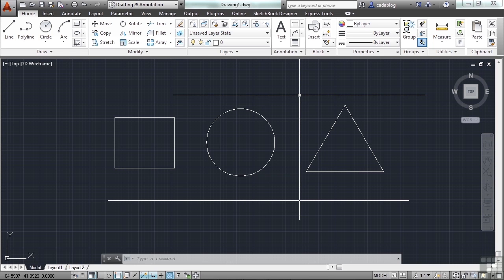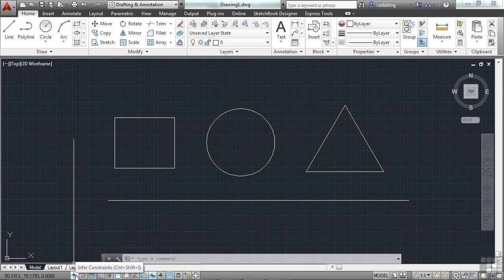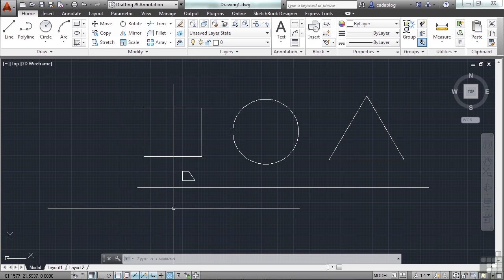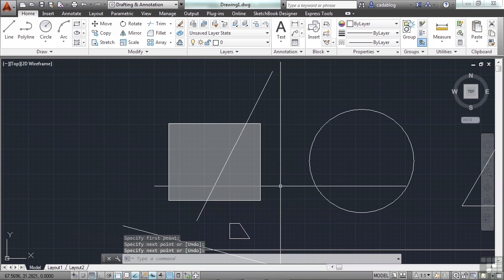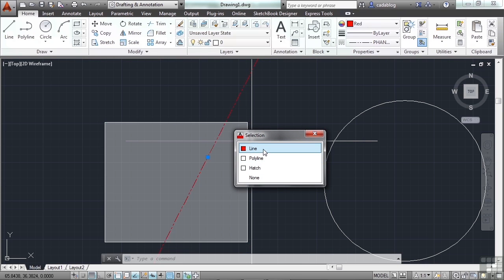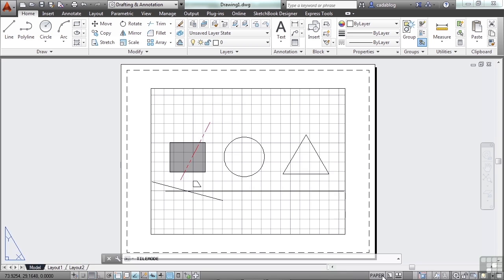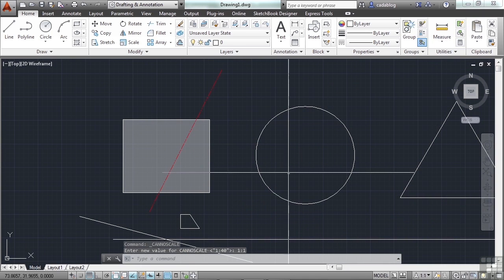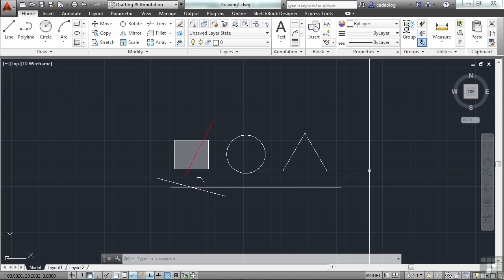Interfacing With AutoCAD LT:The Status Bar - A Busy Place